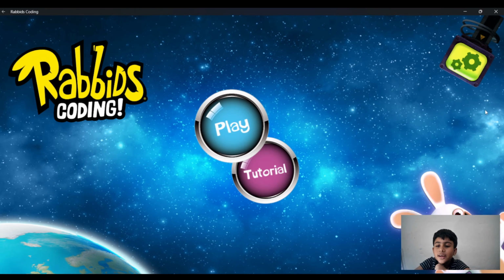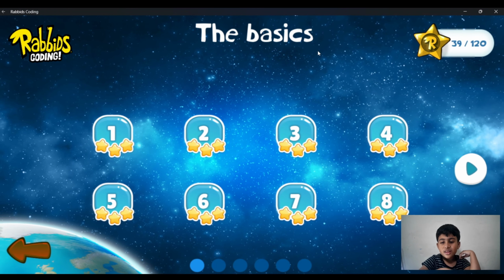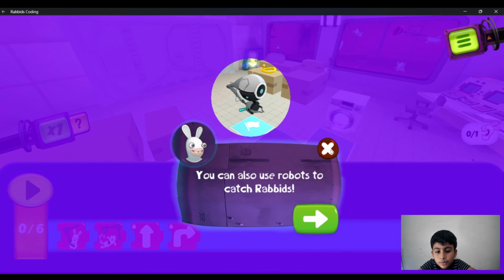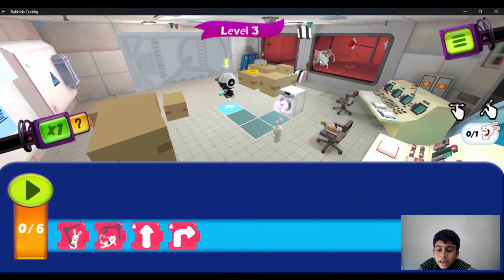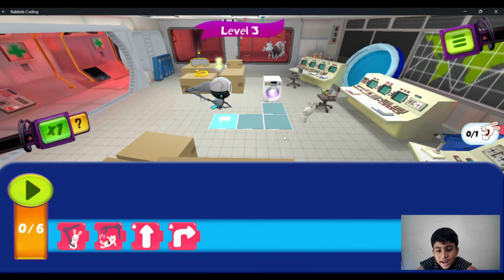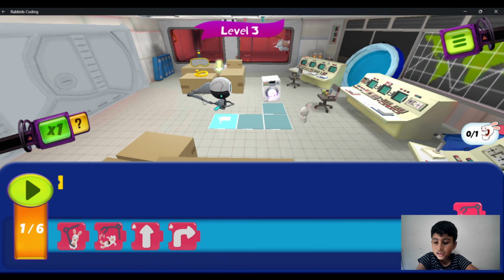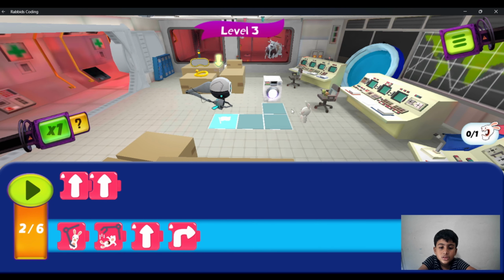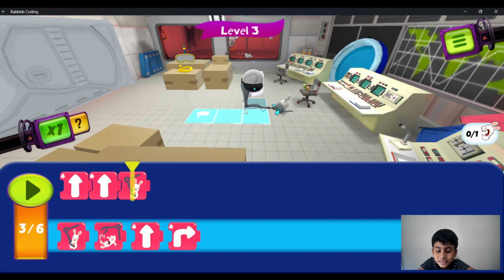Rabbids Coding (By Ubisoft) level 3 | Kids Coding 👾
In this video, I guide you through Level 3 of the Rabbids Coding game, a fun and interactive way to learn coding basics. Whether you're a beginner or just looking for some coding entertainment, join me on this journey with those hilarious Raving Rabbids!

🕹️Game Overview:

Rabbids Coding is a fantastic educational game that introduces coding concepts in a playful and engaging way. Through these levels, we'll explore the fundamentals of coding logic, problem-solving, and more.

🚀 Why Watch?

- Clear explanations for beginners.
- Tips and tricks for mastering each level.
- Fun commentary and interaction with the Rabbids characters.

👾About Rabbids Coding:

Rabbids Coding is a Ubisoft game designed to teach the basics of programming through the mischievous antics of the Raving Rabbids. It's a unique and entertaining way to dive into the world of coding!

Perfect for coding enthusiasts, beginners, and anyone who enjoys a good laugh with the Rabbids!

Let's code with the Kids Coding and have some fun! 🚀